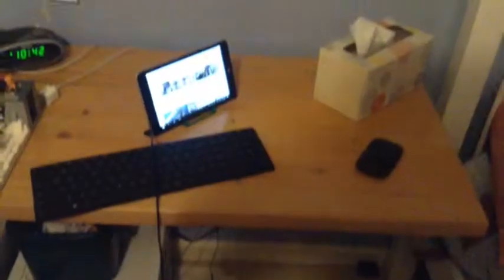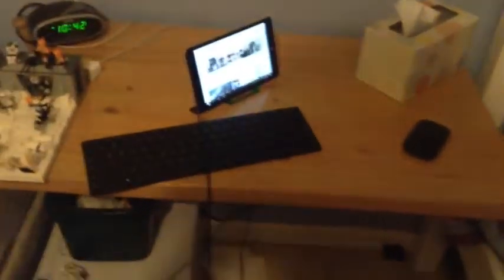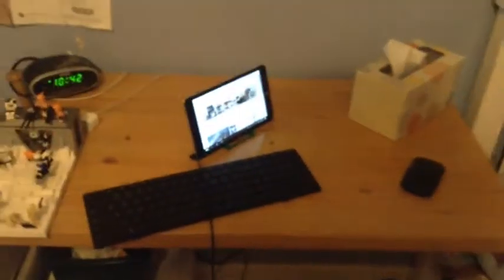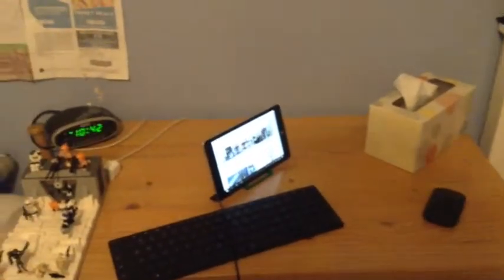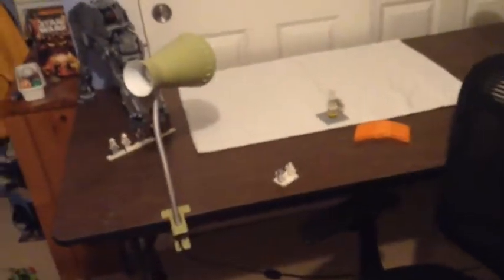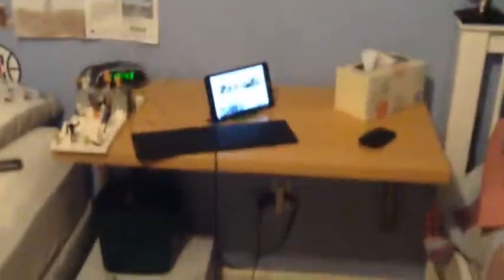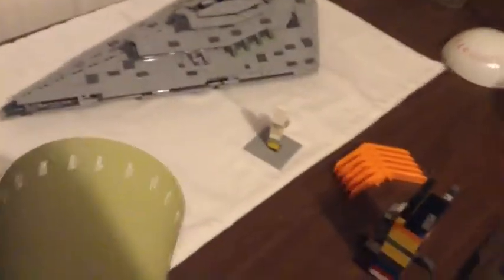Weekly Vlog Update #4 New Desk? Better Videos? Lego?! - Mr. Brickz